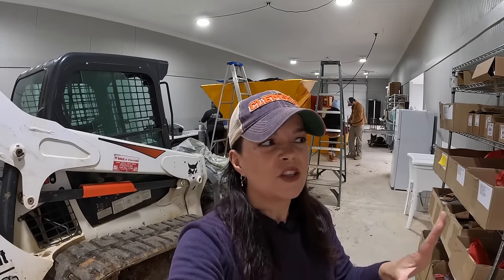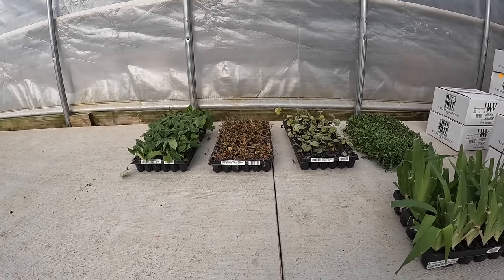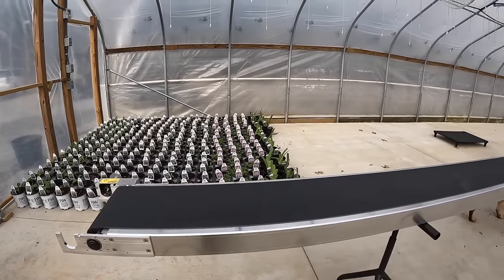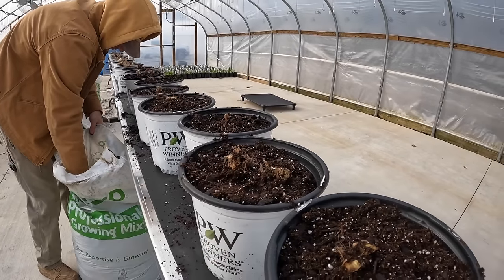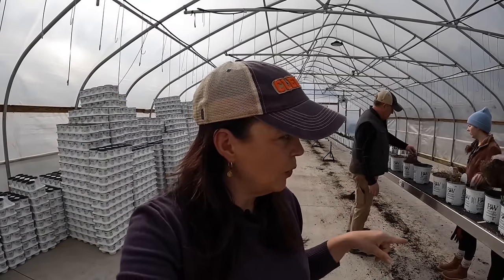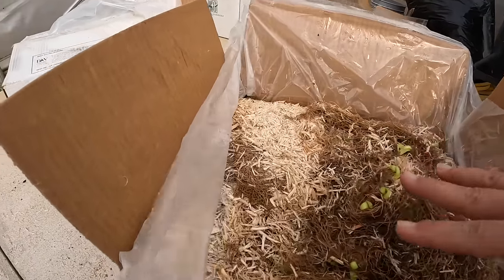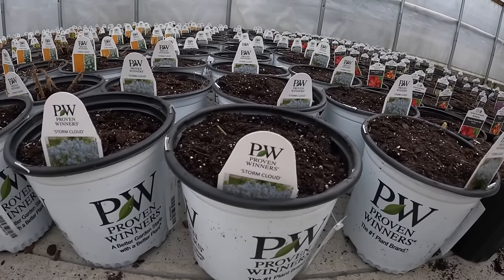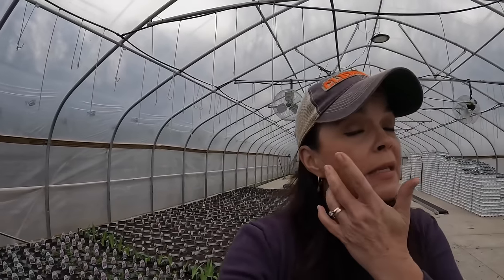Work Smarter Not Harder: Using Modern Machinery To Pot Perennials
We are potting the first plants of 2024!  Come see how we work smarter & not harder by using modern machinery to plant bare roots & plugs and get them ready for our garden center customers.

⏰ Nursery Hours:
 The retail garden center is currently closed for the winter.  It will reopen on Saturday, February 17, 2024.

Creekside Nursery
181 Pine Hollow Dr